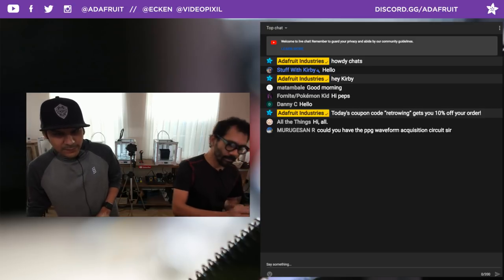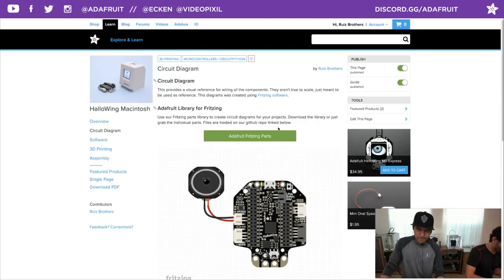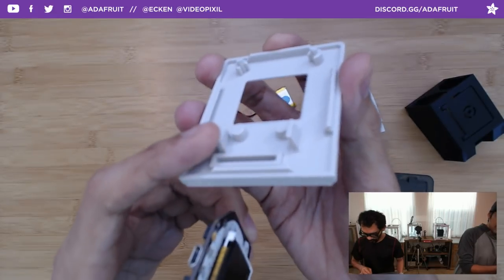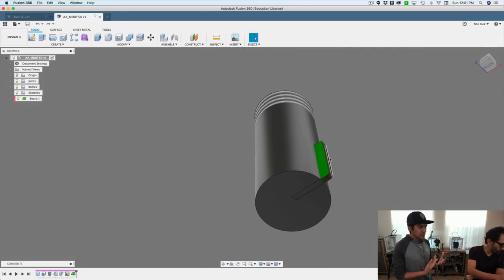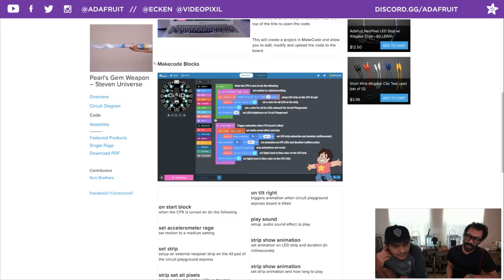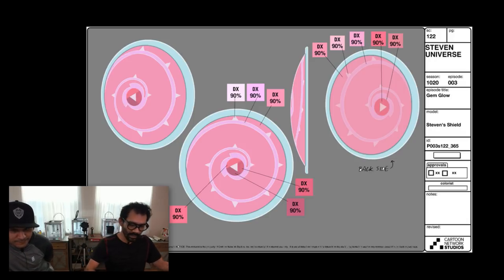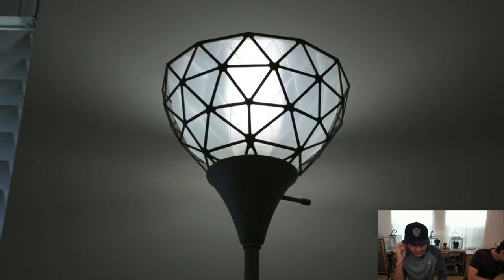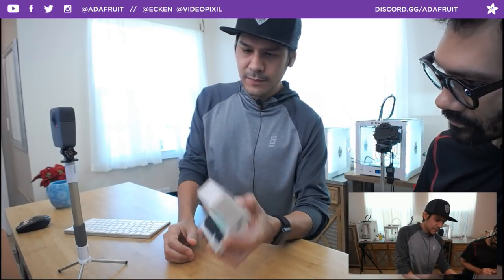3D Hangouts – HalloWing Mac, Swords and Shields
This week’s 3DPrinting project on Adafruit Learning System

New Parts Every Week! Adafruit Fusion 360 Parts on GitHub